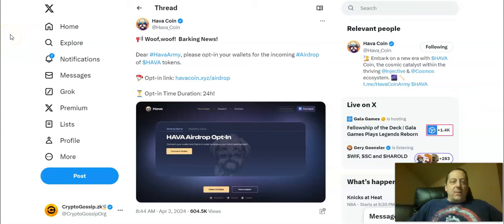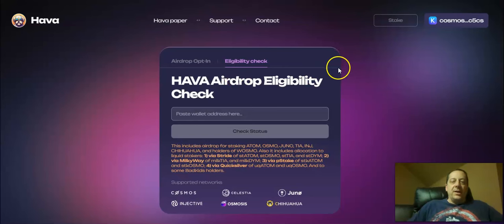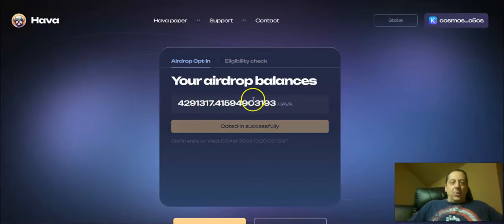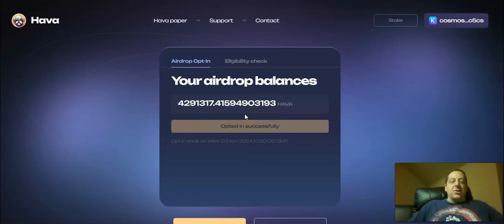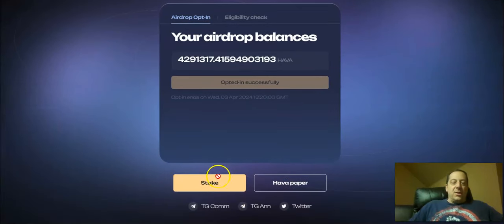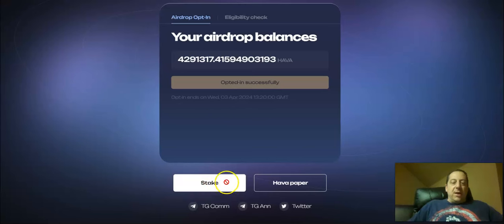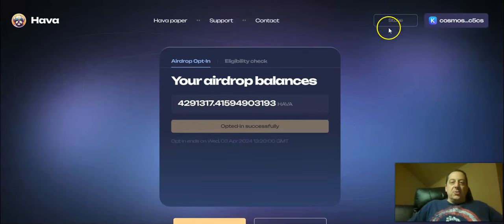HAVA COIN ALERT: 24-Hour Airdrop Claim is LIVE! | Crypto Gossip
An urgent update on the Hava Coin airdrop, with the previously-discussed 24-hour claim window live now!